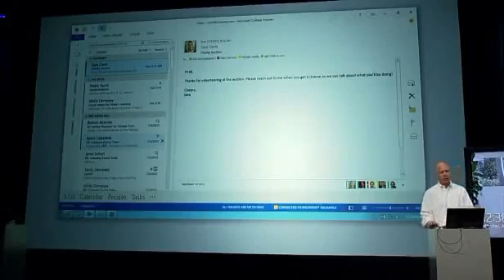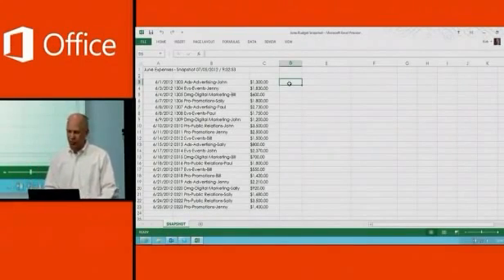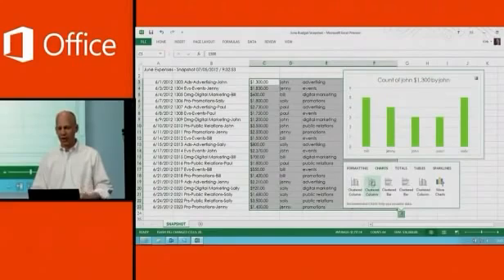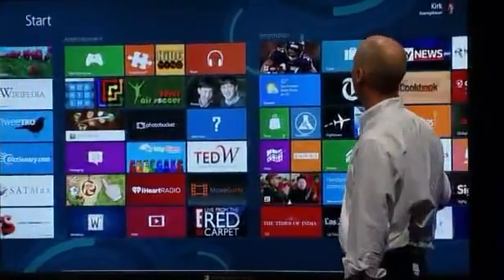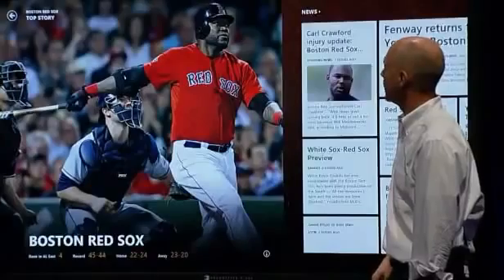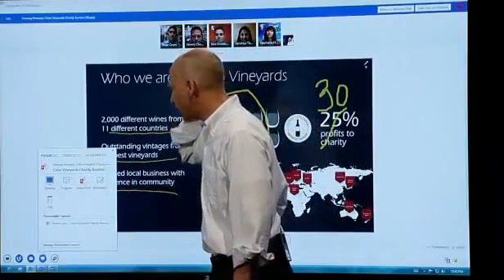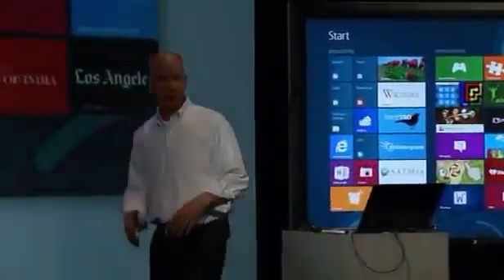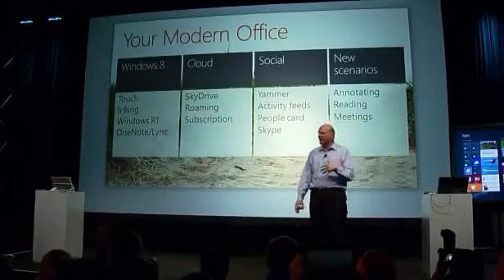Microsoft Office 365 2013 Demo Office Is Social on a Perceptive Pixel device 07 16 2012557